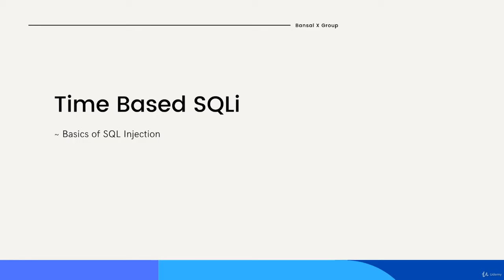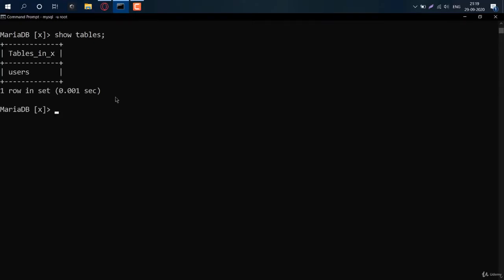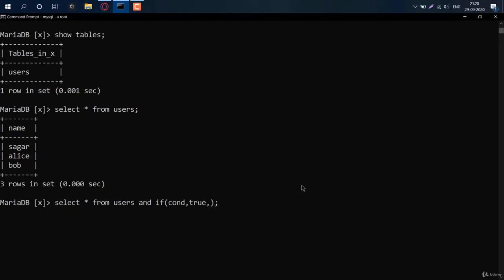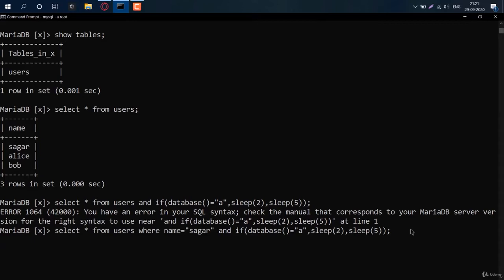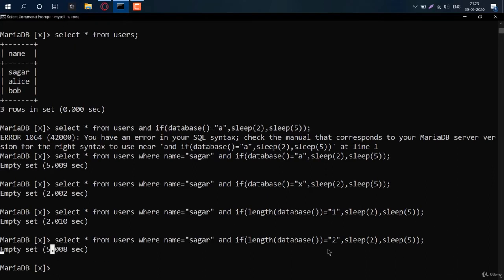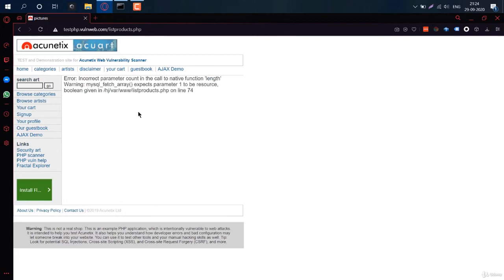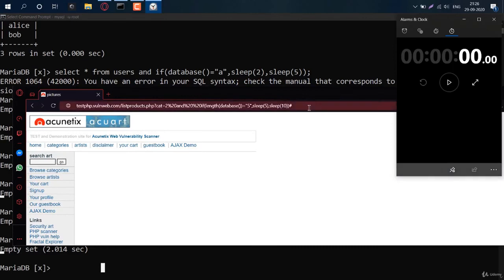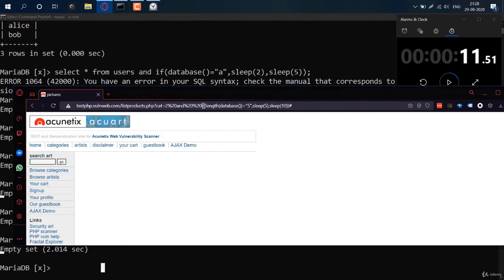The Complete SQL Injections Udemy 10